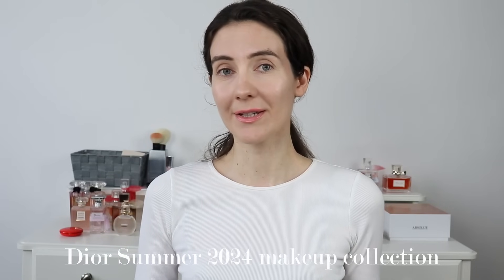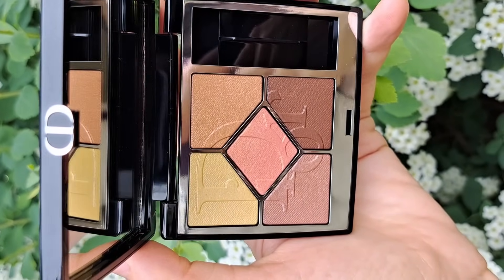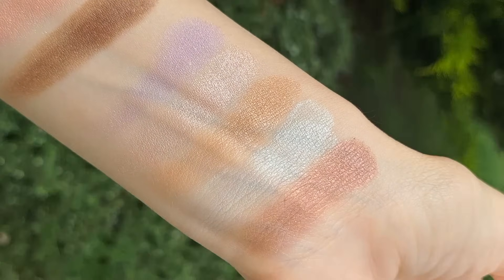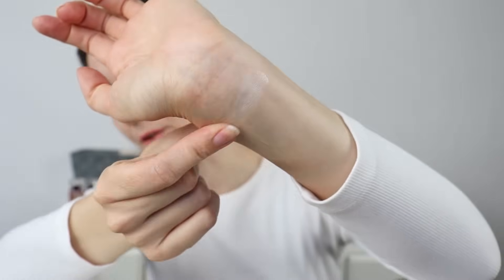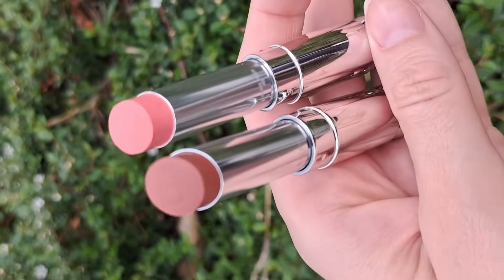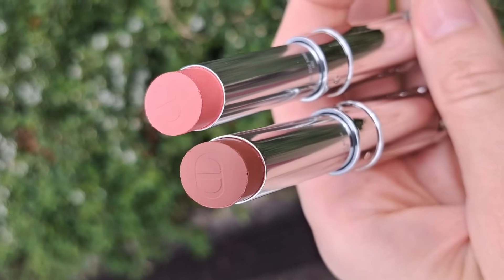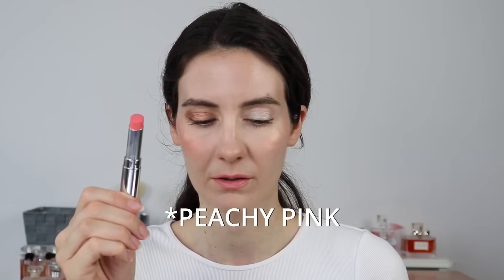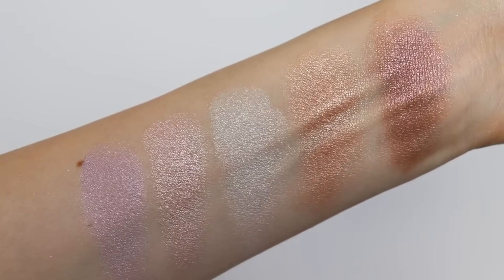NEW DIOR SUMMER 2024 makeup collection | Coral Flame Pastel Glow & more | REVIEW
Hi friends,
Today I’m sharing with you my first impression review of the new Dior Summer 2024 makeup collection. This year Dior makeup created two beautiful limited edition 5 color eyeshadow palettes in 333 Coral Flame and 933 Pastel Glow. I also purchased two of the enw Dior Addict shine lipsticks in Rose Bonheur and Nude Mitzah. I this video I will show you closeups and swatches of the new Dior summer 2024 makeup collection and I will show you a demo on my face.

➡️  WHERE TO SHOP NEW Dior Summer 2024 makeup:
Dior 5 Color Eyeshadow Palette in Coral Flame 333 (Nordstrom); (Saks); Dior US; Selfridges;
Dior 5 Color Eyeshadow Palette in Pastel Glow 933 Saks; Dior USA; Selfridges;
Dior Addict new lipsticks in 362 and 616 Dior USA;

➡️  MAKEUP WORN IN THIS VIDEO:
FACE
Givenchy Prisme Libre Loose Setting and Finishing Powder in Mousseline Pastel
Dior Coral Flame 333 (Nordstrom); (Saks); Dior US;
EYES
Dior 5 Color Eyeshadow Palette in Pastel Glow 933 Saks; Dior USA;